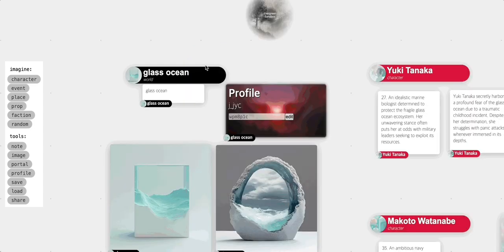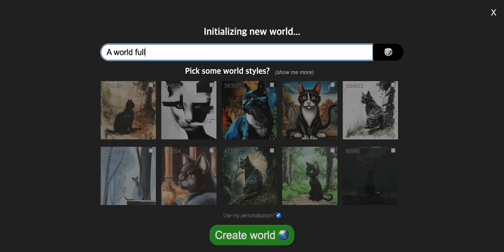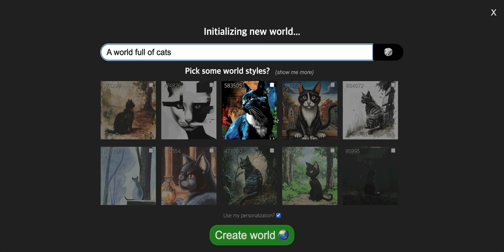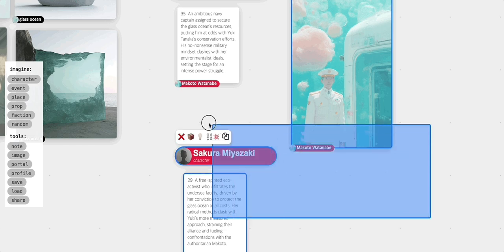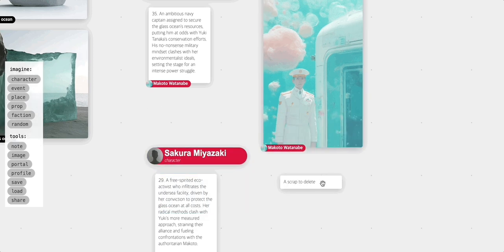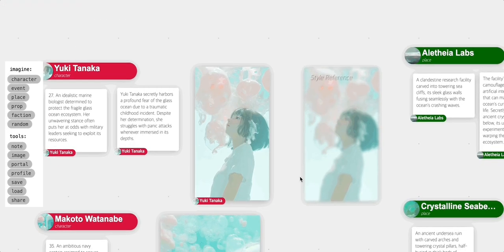Midjourney Patchwork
This standalone application integrates with Midjourney accounts and leverages multiple large language models to generate images and text, facilitating the creation of intricate narratives and interactive worlds.